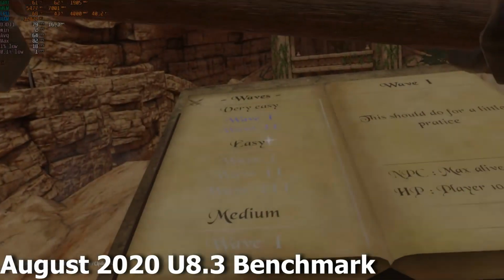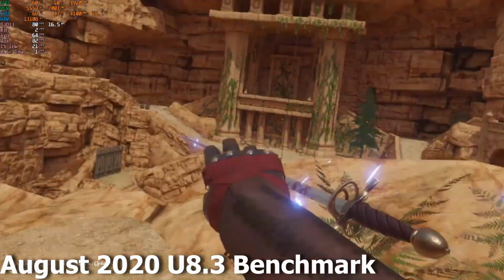Blade and Sorcery U9 Optimization Update | Comparing U8.3 BETA to U9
Blade And Sorcery Had a new Update called Update 9. This update focuses on Optimizing the game to reduce Memory usage and to decrease stutter when enemies are spawning. I'm recording with OBS in 1920 x 1080 at 30FPS and I'm comparing the footage to my video that I posted in August 2020. I'm using higher settings in the U9 update and It performs better meaning the U9 Update is what the game needed most as before the game could be unplayable and now it's smooth.

PC specs:
i7-7700
GTX 1660 Super
16GB RAM
Noctua NH-D15
VS 650

Blade and Sorcery is a Virtual reality game released in 2018 and has gained a lot of popularity since then.
The stats are recorded using MSI afterburner and I'm editing this with Davinci Resolve 17.